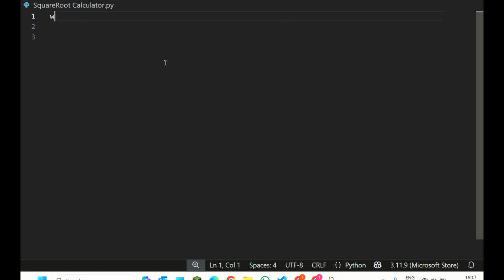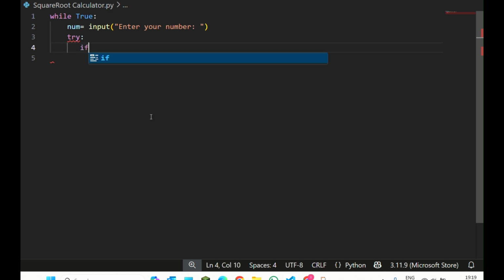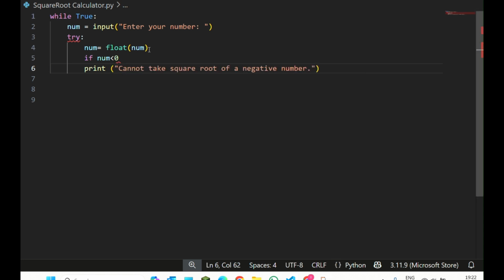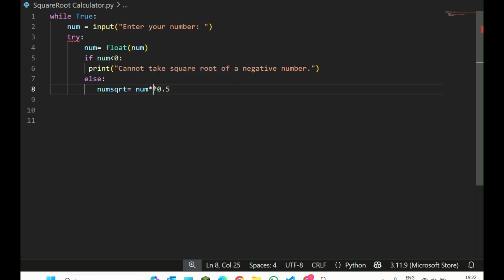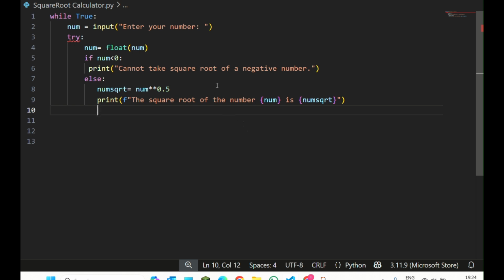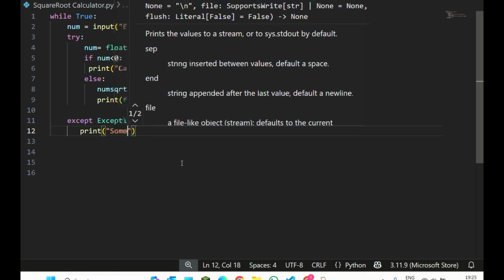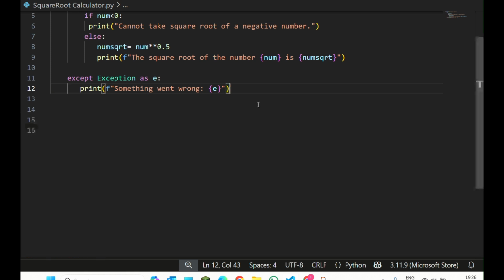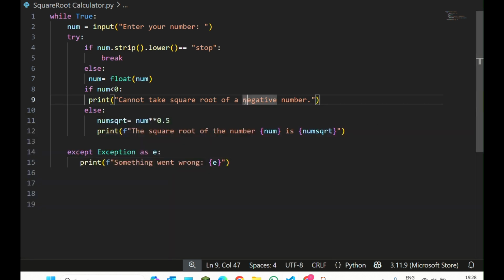Python Square Root Calculator with Error Handling | Beginner Python Project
In this video, I created a simple yet powerful Python program that calculates the square root of any number. It includes:

✅ Error checking using try-except
✅ Prevention of square root of negative numbers
✅ Looping until the user types "stop"

Perfect for Python beginners looking to understand user input, conditionals, and exception handling!

📌 Source Code:
while True:
    num = input("Enter your number: ")
    try:
        if num.strip().lower() == "stop":
            break
        num = float(num)
        if num is less than 0:
            print("Cannot take square root of a negative number.")
        else:
            numsqrt = num ** 0.5
            print(f"The square root of the number {num} is {numsqrt}")
    except Exception as e:
        print(f"Something went wrong: {e}")